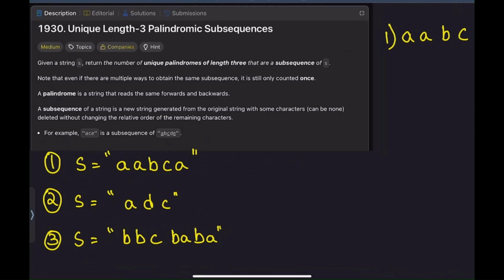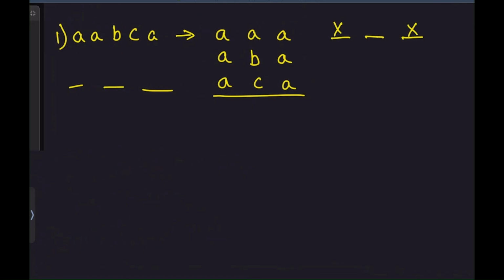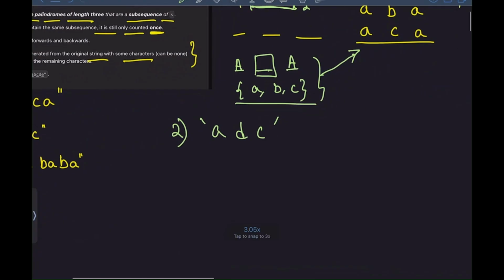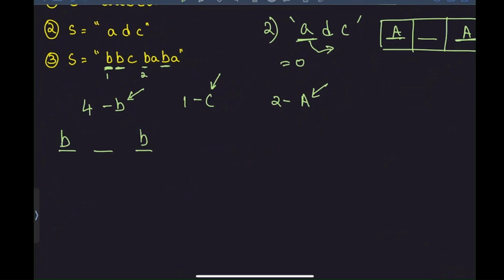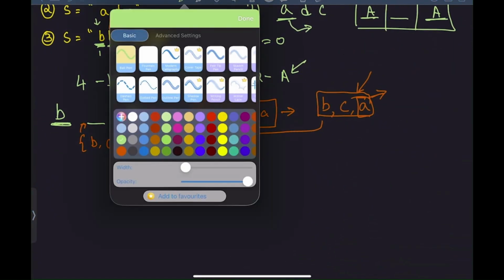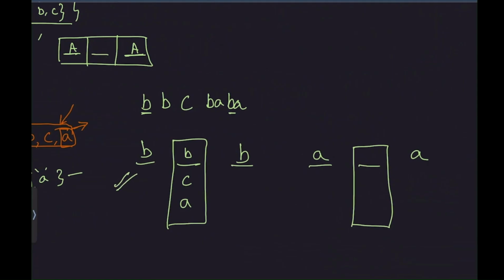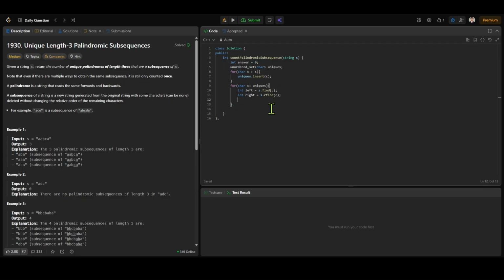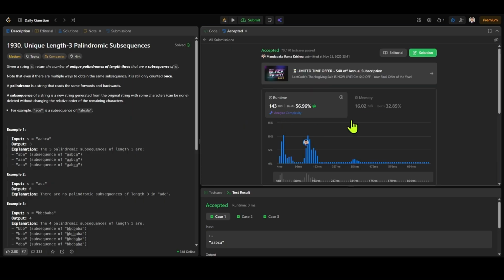LeetCode 1930: Unique Length-3 Palindromic Subsequences | Full C++ Explanation + Optimal Logic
LeetCode 1930 – Unique Length-3 Palindromic Subsequences
In this video, I break down the optimal C++ solution with a clean, intuitive explanation.
The entire approach is structured to help you understand the pattern, the logic, and how to implement it efficiently for interviews or daily LeetCode practice.
( ͡° ͜ʖ ͡°)